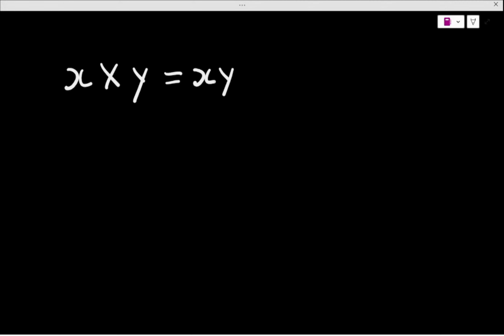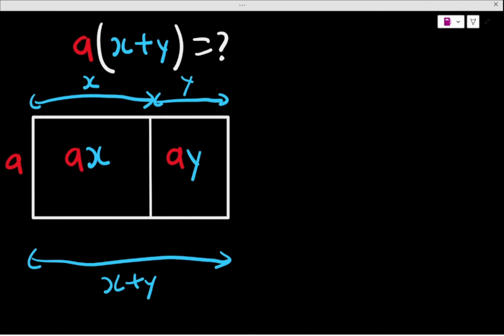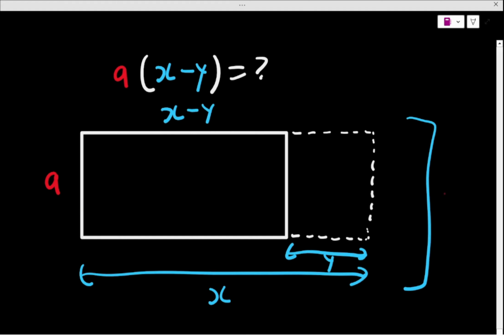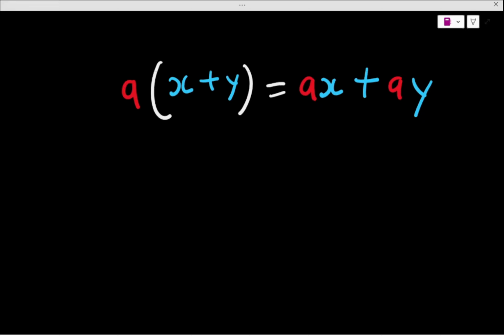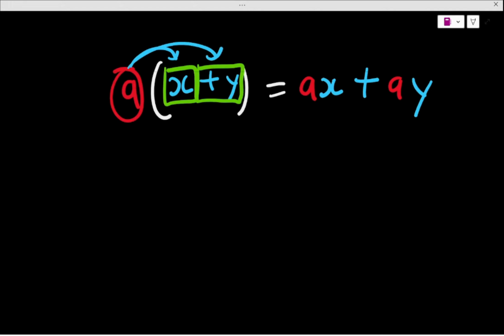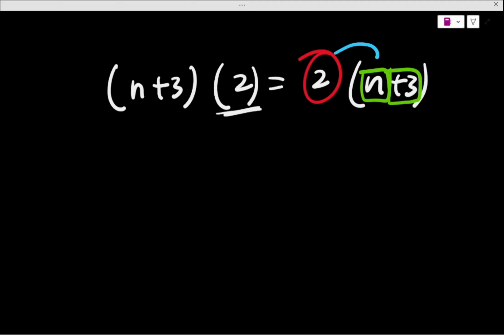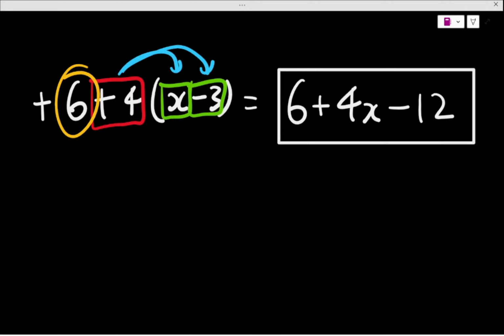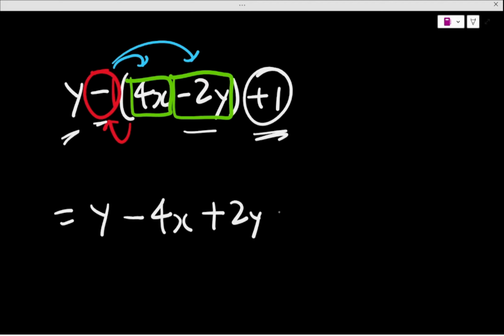Intro to Expansion!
We know how to multiply variables together, but what happens for something like a(x+y)? What do we do, how to do it and why does it work? Let's find out!